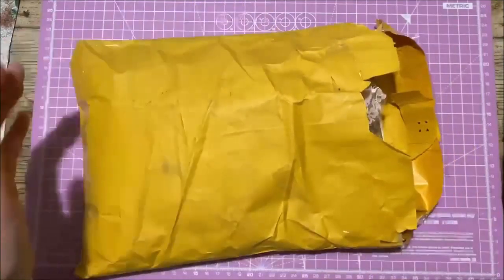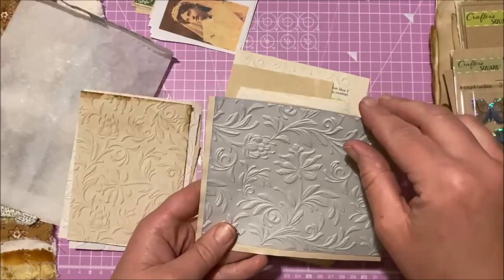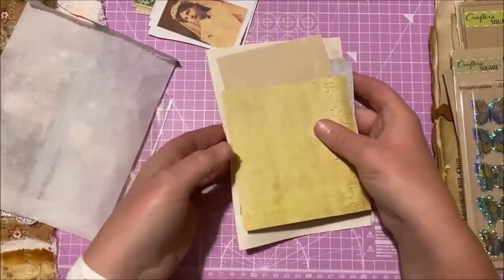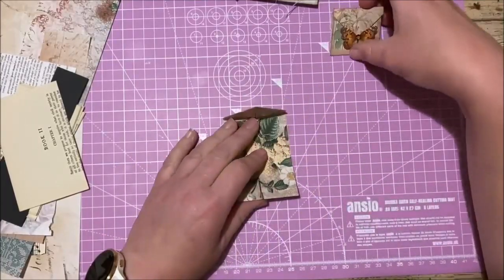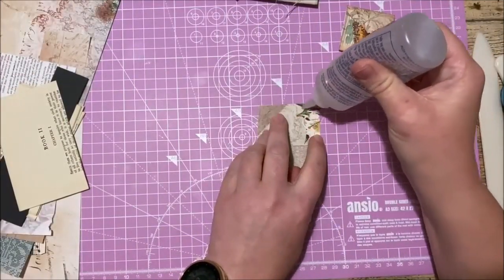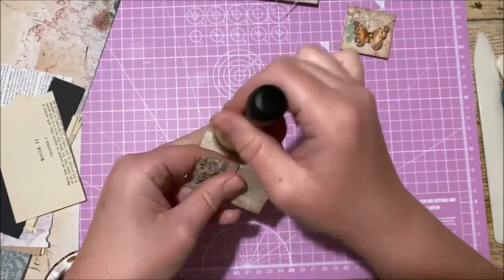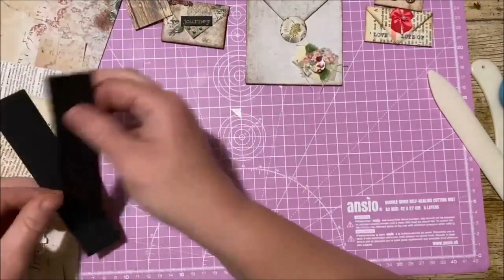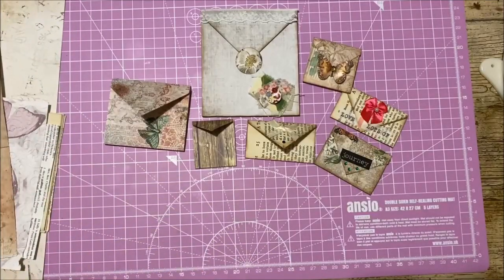Craft with me - How to Make Flip Out Envelopes from Scraps - plus exciting news.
Beginners guide and tutorial on how to make flip out envelopes using your scraps and embellish them.